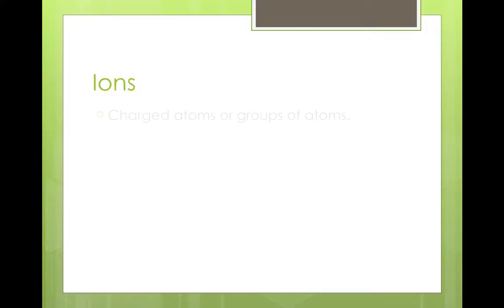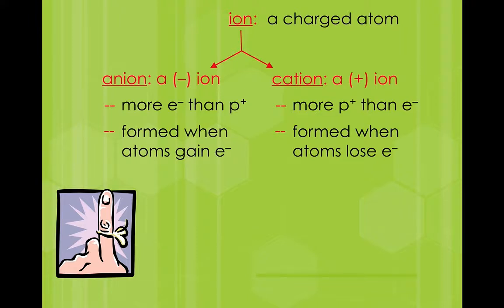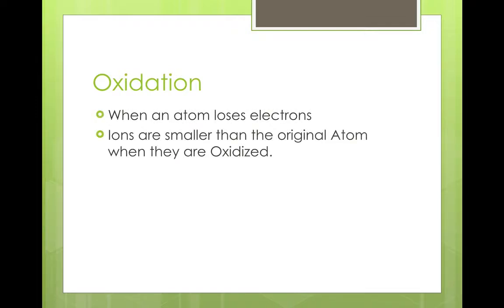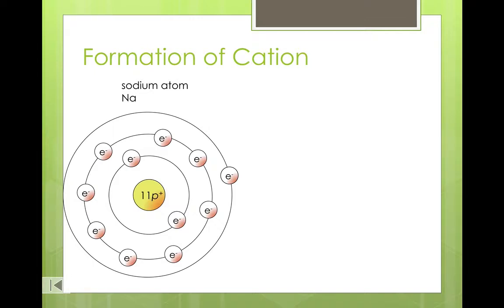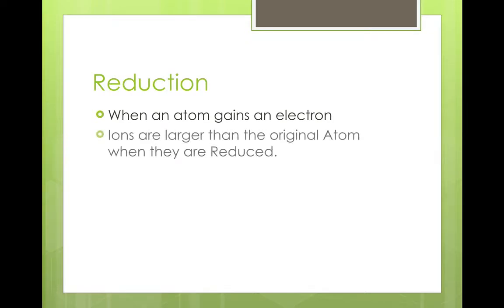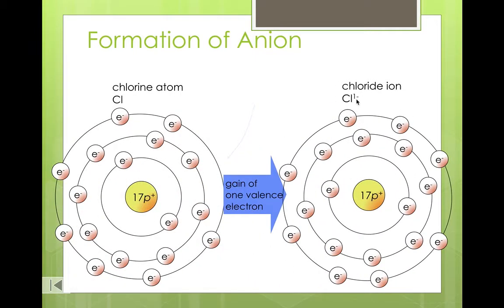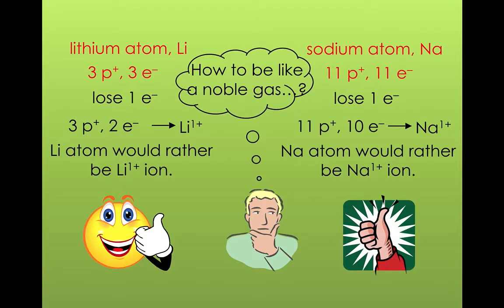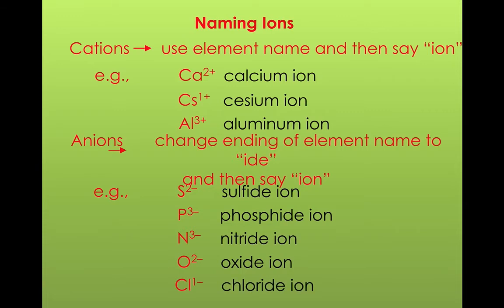Ion Notes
Ion Notes for Regents Chemistry